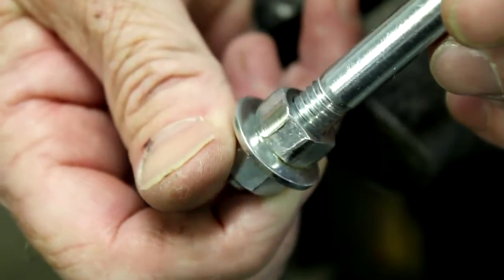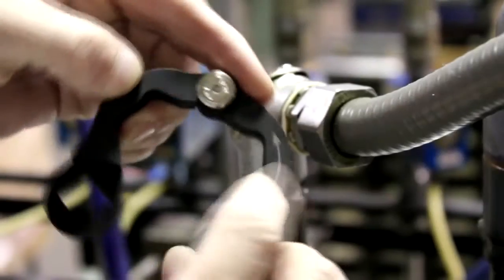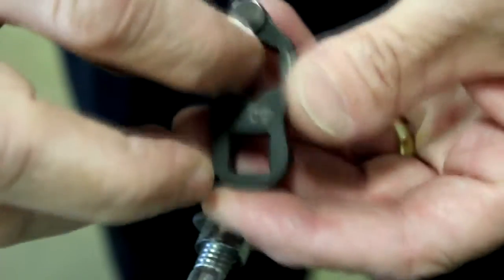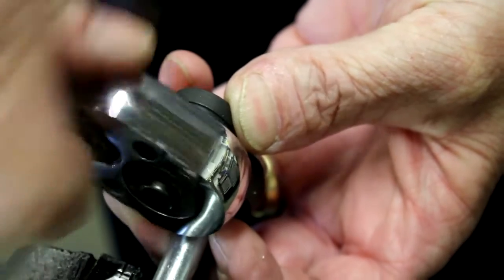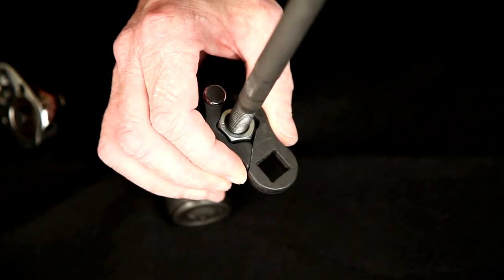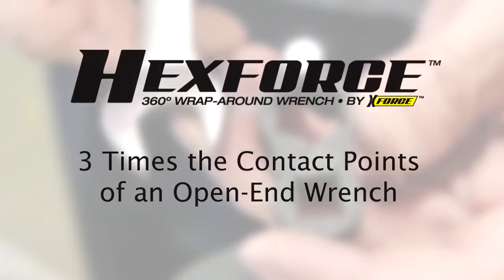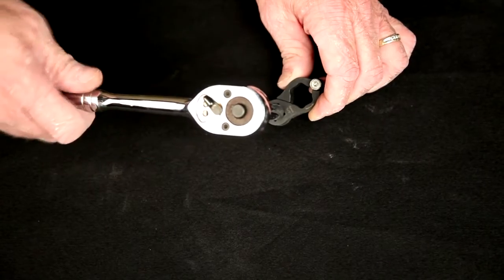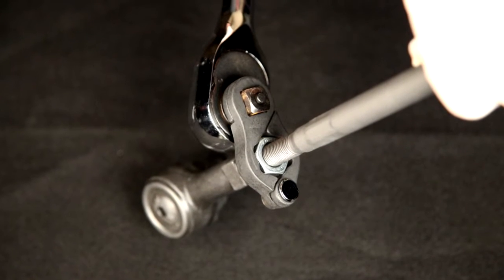AGS - xforce_hexforce.mp4